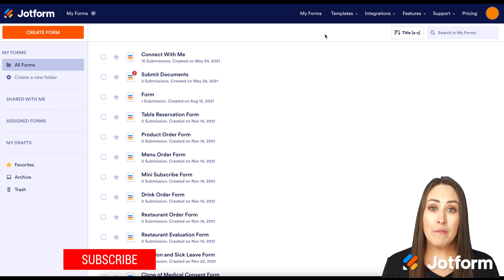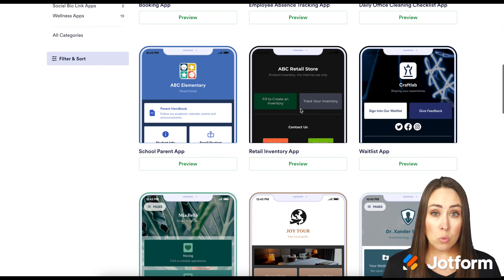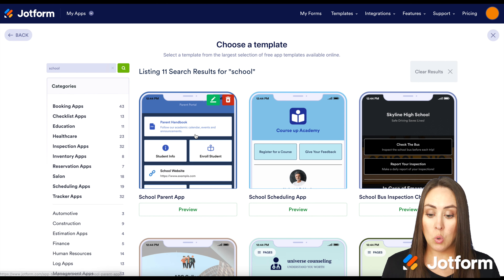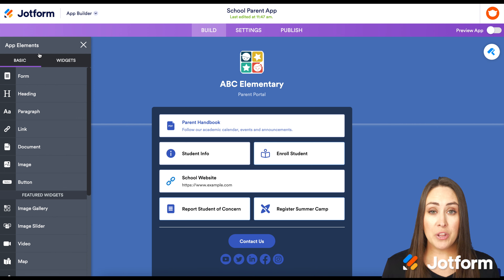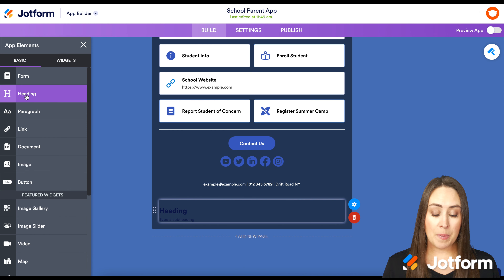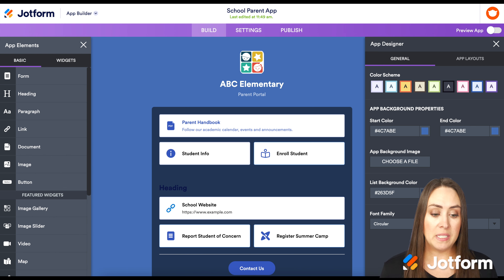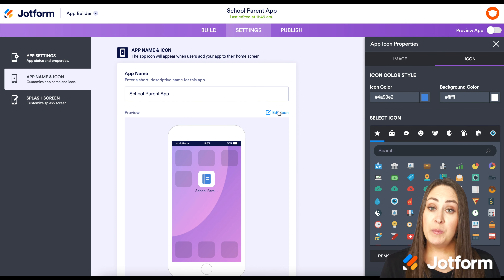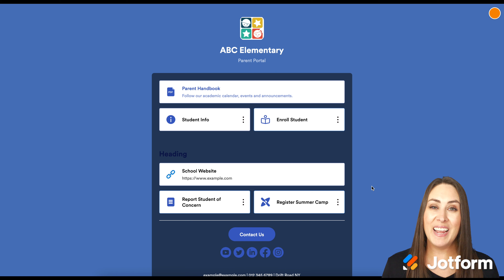Create a No-Code App for Your School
Whether you need to collect student registrations, waivers, or share important information, create a free app for your school with Jotform Apps! No coding knowledge needed — just drag and drop to design the perfect app for your needs.
LINKS & RESOURCES
👋 ABOUT JOTFORM
Hi, we're Jotform, a full-featured online forms platform that makes it easy to create robust forms and collect important data. Check us out
00:00 Introduction
00:12 Create an App
01:09 App Templates
01:58 App Elements
04:21 Widgets
04:32 Add Elements to App
04:52 Element Settings
05:10 Drag & Drop Feature
05:20 App Design
06:06 App Settings
07:15 Publish the App
08:02 Subscribe to Jotform